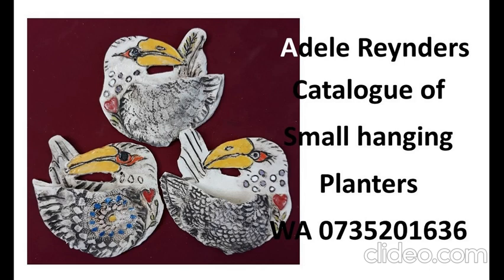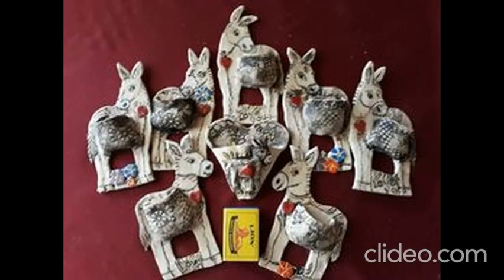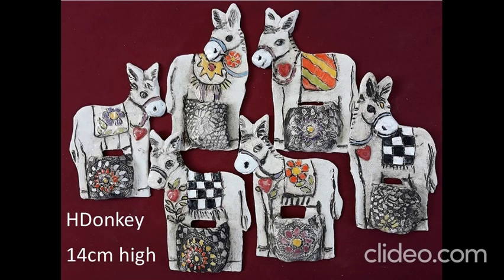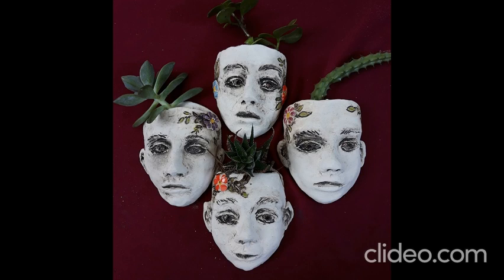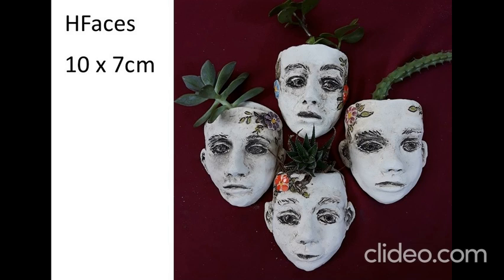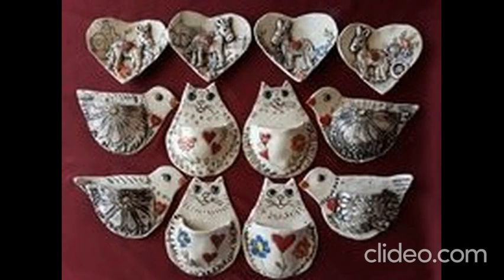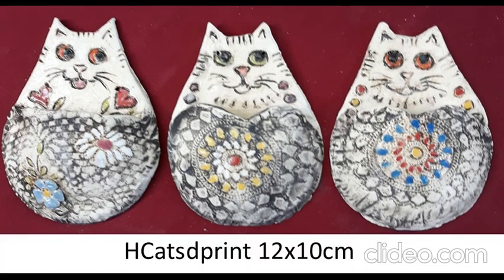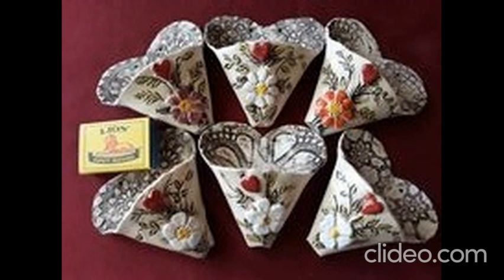Catalogue of small hanging planters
The catalogue to order our small planters online. This plant holders will also be available at the markets.
At this stage they cost R55 each. But the prices may change in future.
Made by Adele Reynders Ceramic Artist - potter